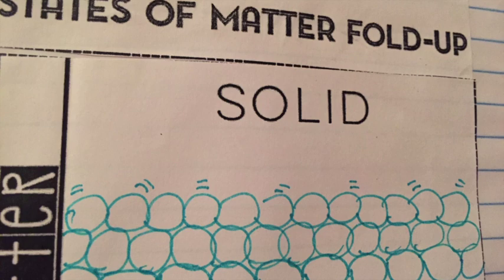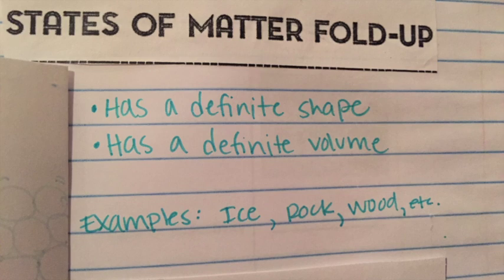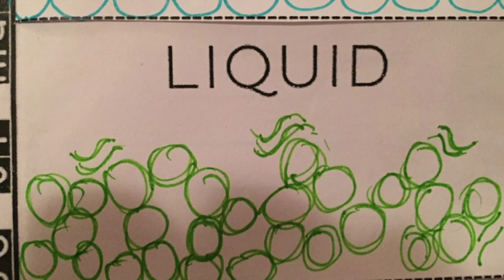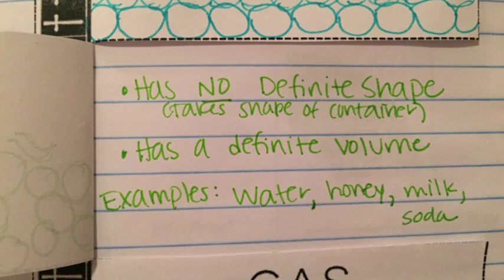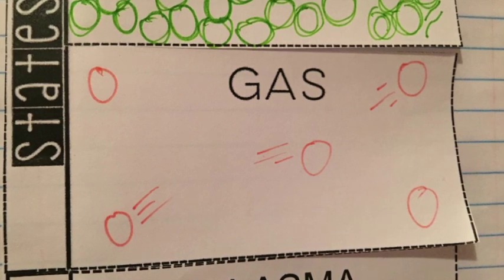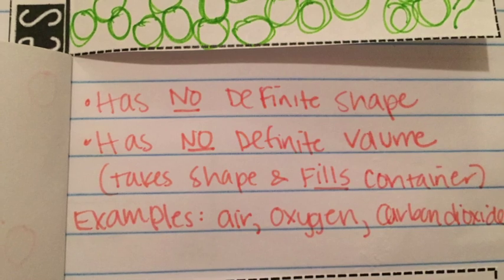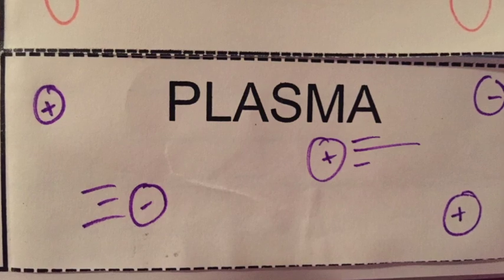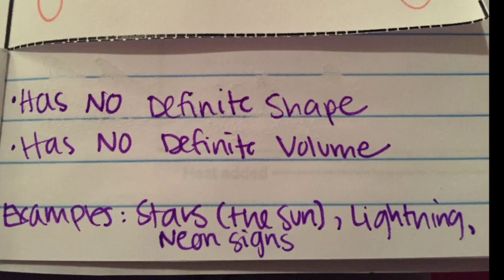States of Matter Foldable